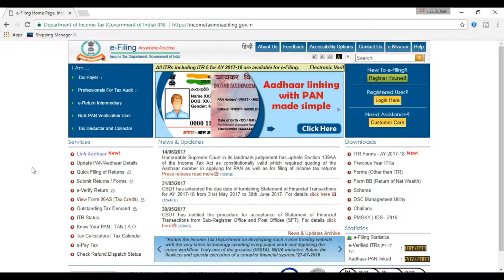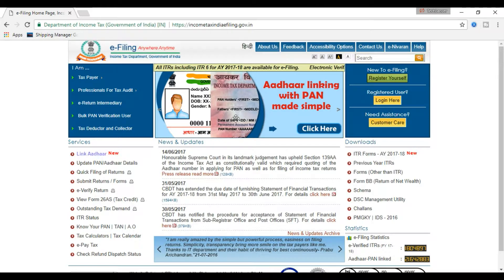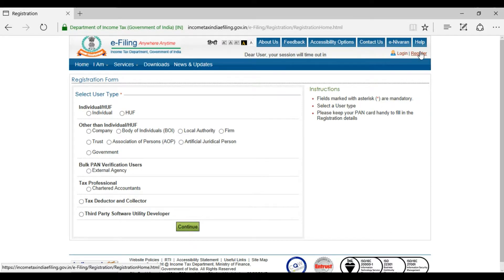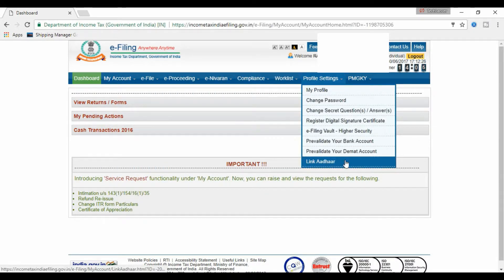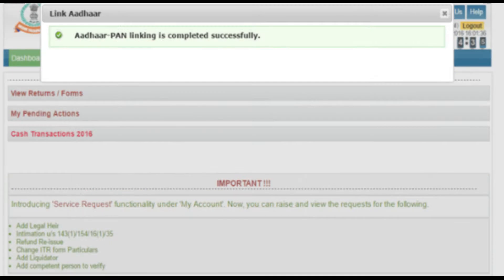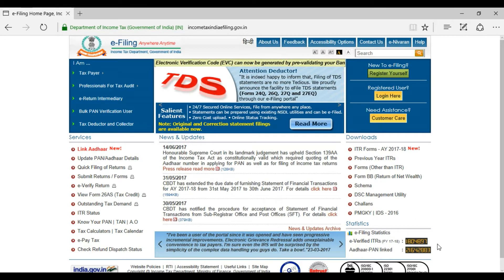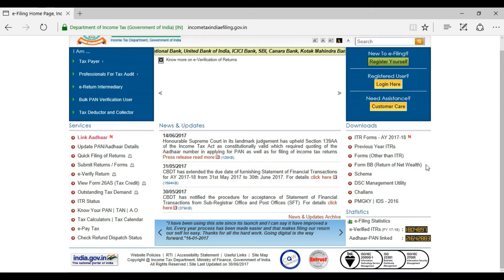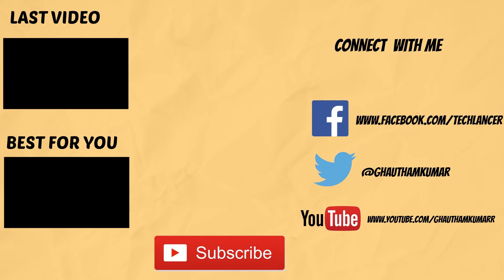Link AADHAR card with PAN card 2017 in English | 5 steps to LINK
This video will explain how to link your Aadhar card with Pan Card which mandatory by July 1st 2017. The steps are very simple to link.